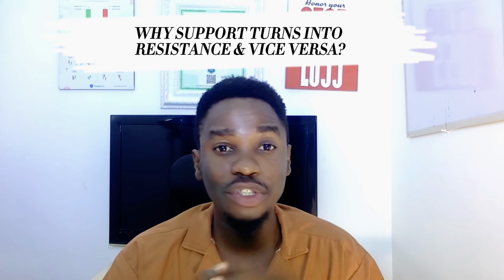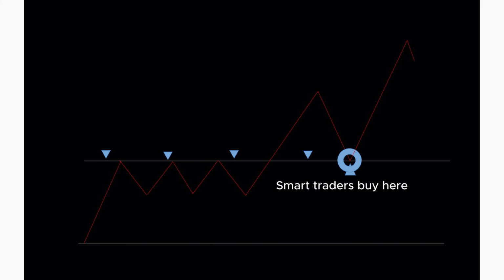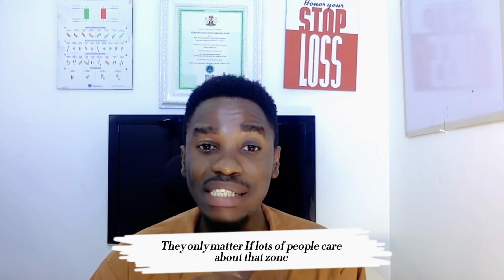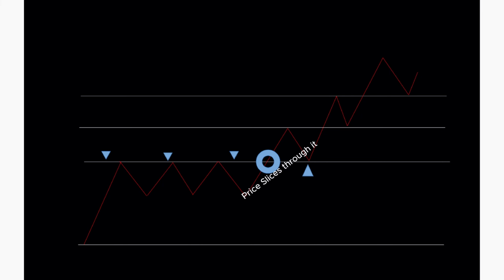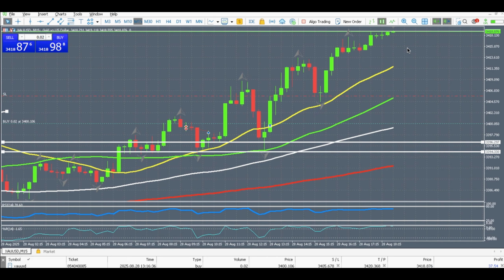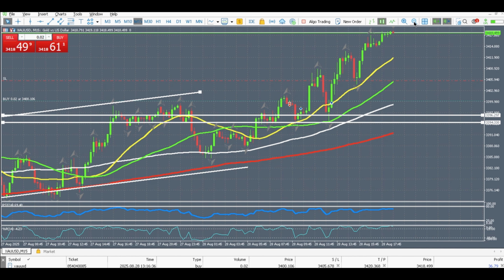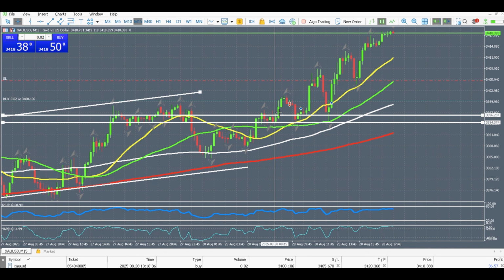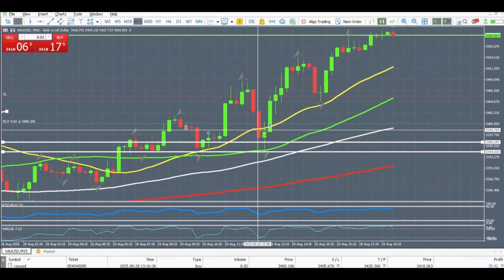Best Support And Resistance Strategy To Grow Small Forex Account (From $50 - $5000)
In this video, I will show you the best support and resistance strategy for 2026 that has successful grown one of my small forex trading accounts...

Social Media handle: @lionkingfx_academy